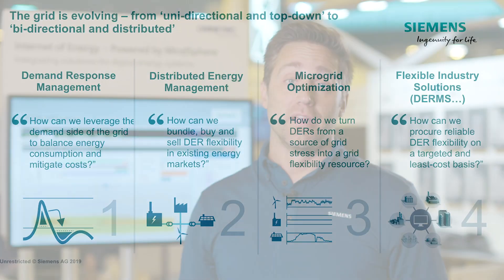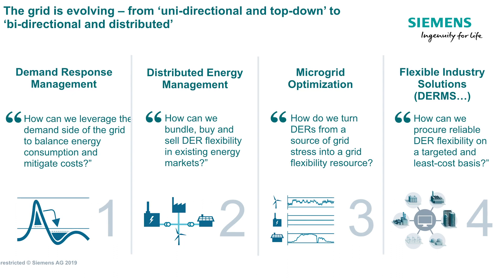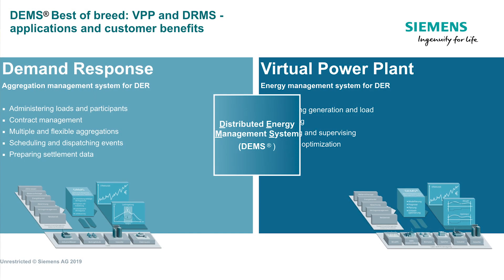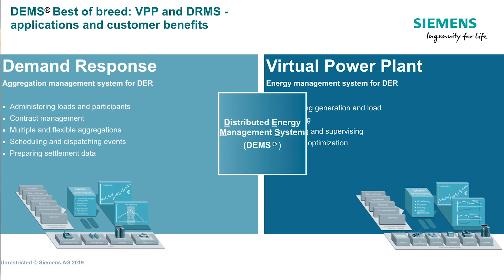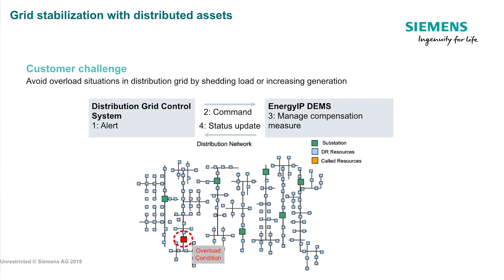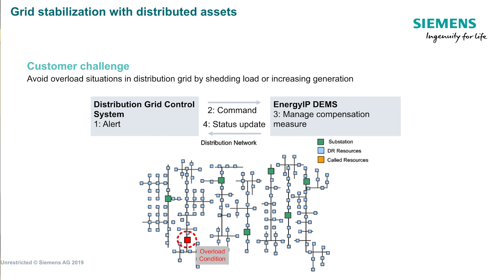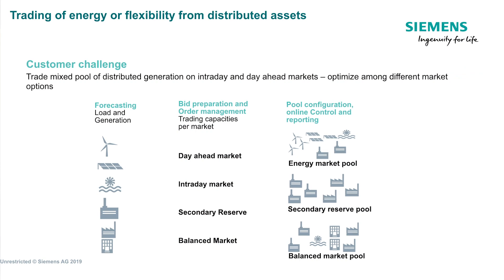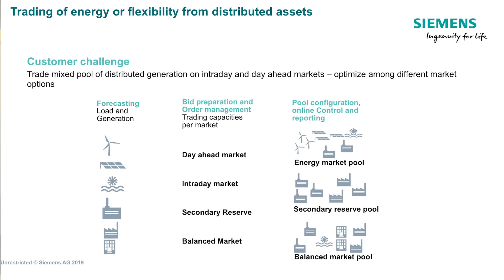Ask the Expert -- DEMS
It is no secret utilities face new economic, regulatory and reliability challenges. Learn how a single Internet of Things platform can transform these challenges into new profits, enhanced grid reliability and greater customer satisfaction.